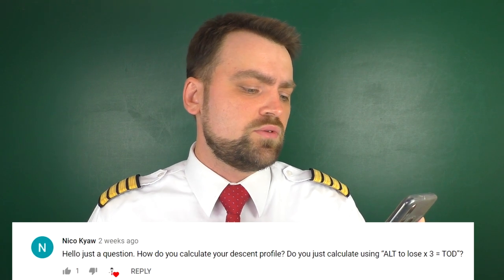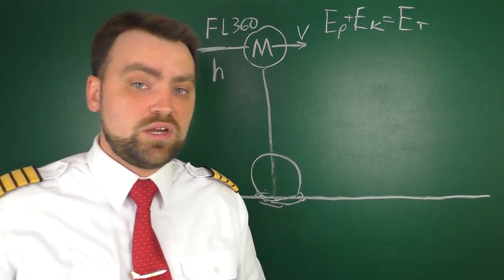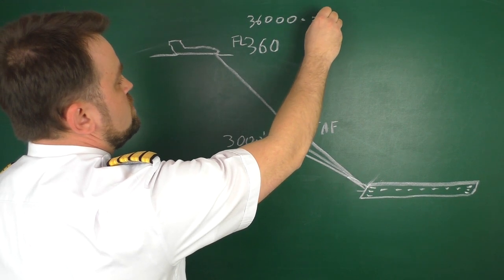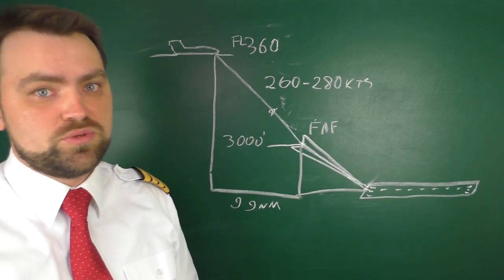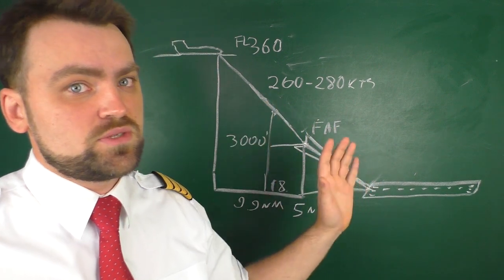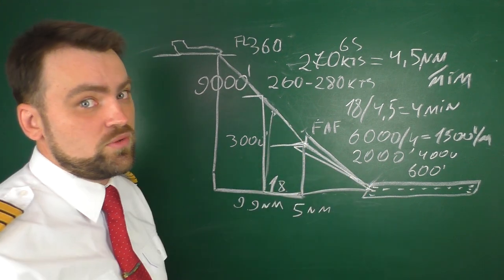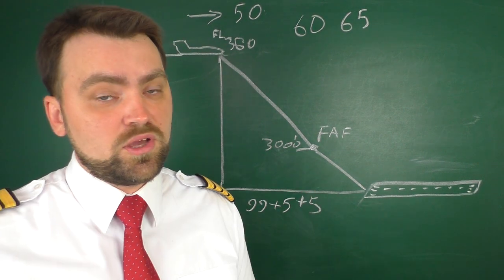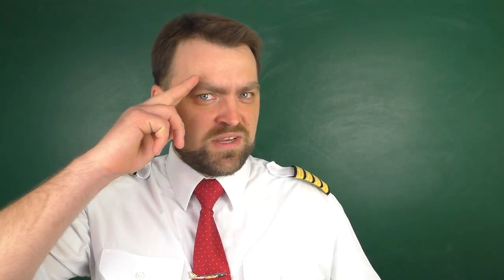How do PILOTS KNOW when to DESCEND? Descent planning | Profile Calculation | Airplane Descent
Here is the video about the theory of descent. Here you may find the information about: 1)where to start descend, 2)When to start descend 3)How to plan descent 4)Top of descent. The main question is how do pilots know when to start descent. The answer is profile calculation. The airplane descent profile may vary and it depends on altitude, speed, windspeed, airport location, airplane weight, etc.